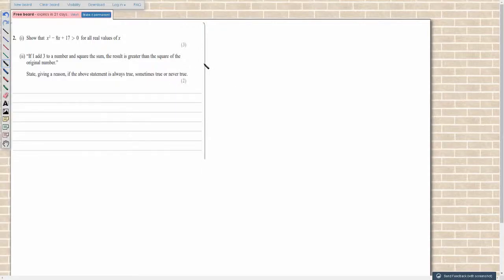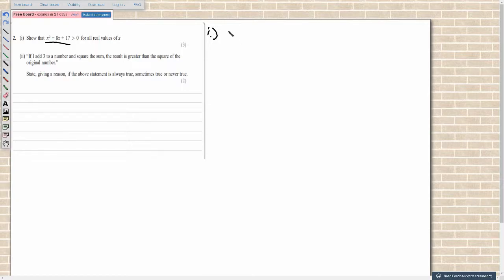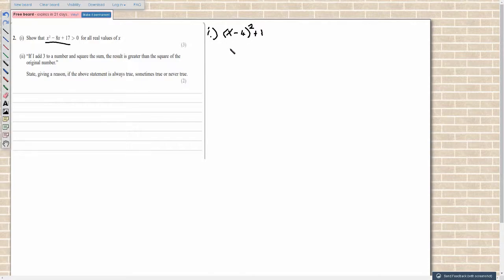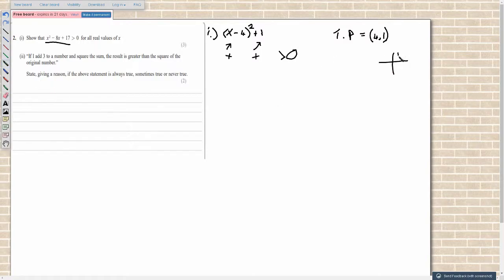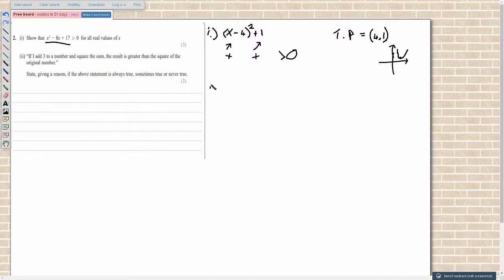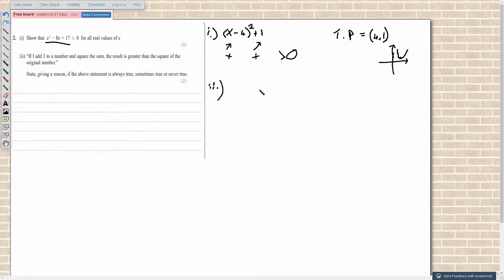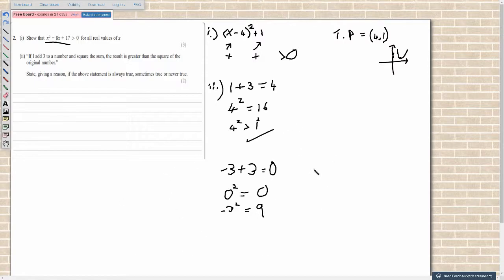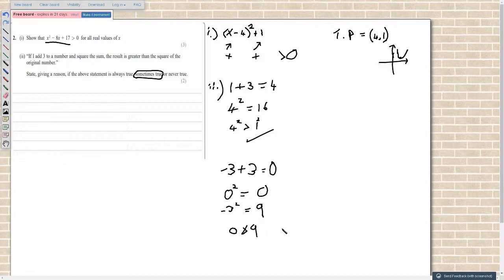Edexcel AS Level Pure Maths June 2018 Exam Paper Q2 (Proofs)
This is Q2 for the AS Level Maths 2018 Exam Paper Pure 1
Q2 is regarding proofs (5 Marks)